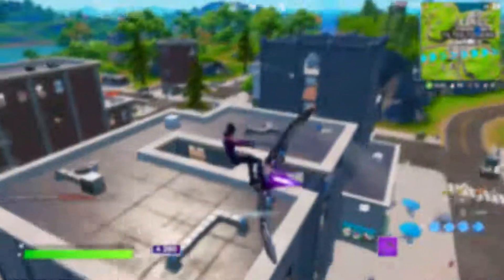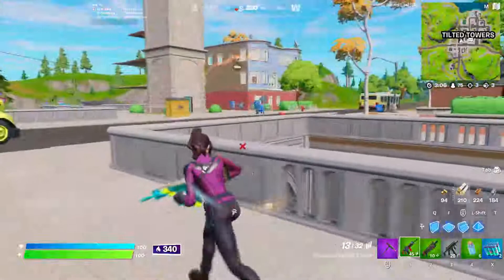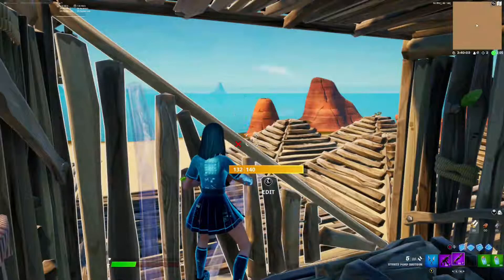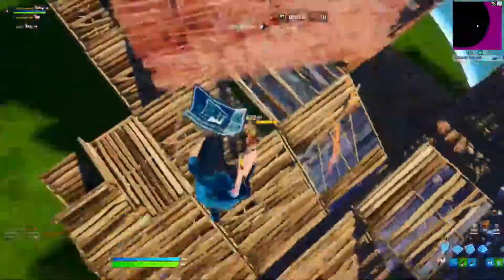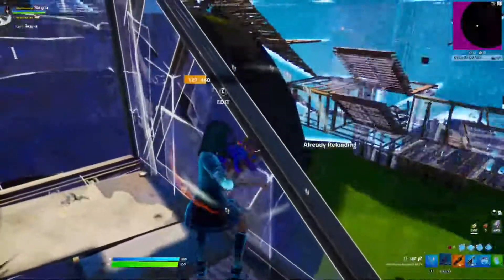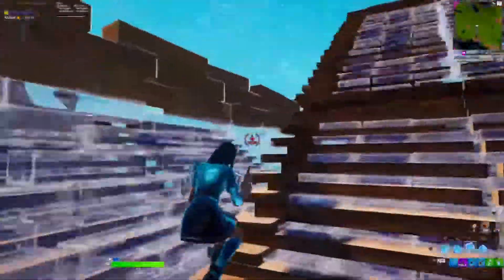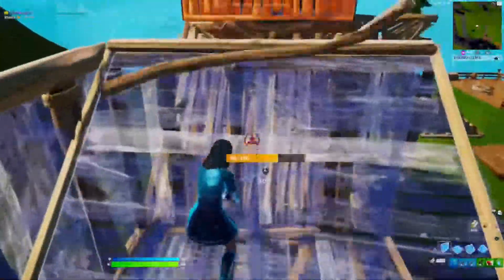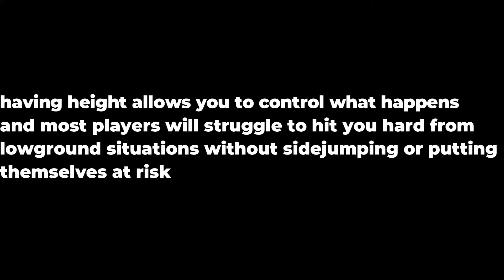HOW TO BEAT FORTNITE CHAPTER 3!!! PLACE IN CASH CUPS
also PLEASE READ:
 9/10 of my videos get claimed at the moment so all of you watching, commenting sharing, and subscribing are really appreciated and hopefully, I will be able to sort some claims out soon.

instagram wydrealzyt
Twitter wydrealz
twitch wydrealz